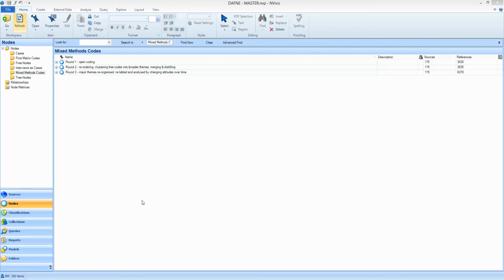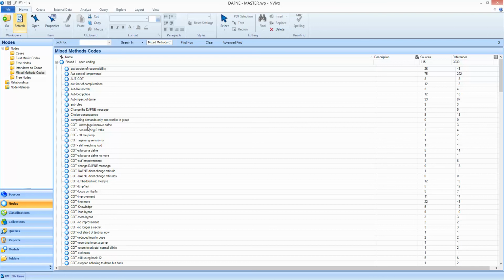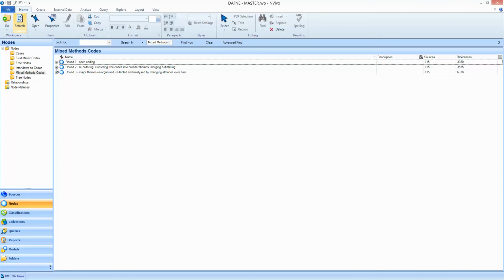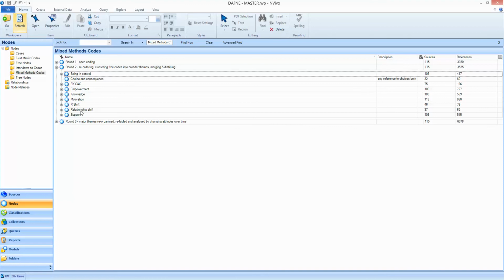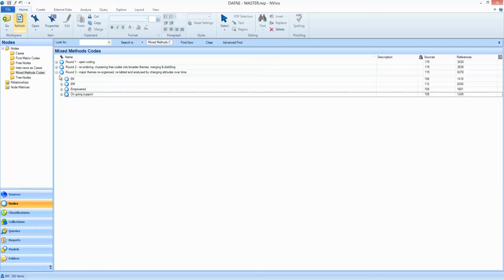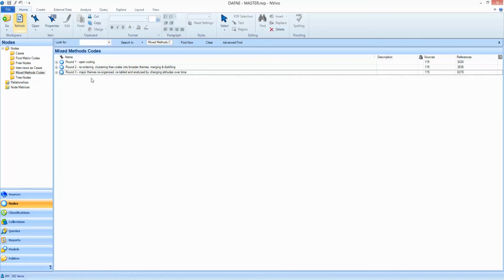Tutorial 13 Using a Coding Strategy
This short video offers a simple practical example of using NVivo to bring efficiency and transparency to your analytical strategy. This can be a very useful way of ensuring your processes are  entirely consistent with your chosen data analysis methodology and its philosophical underpinnings. This example shows three cycles of coding moving from the descriptive (participant led) to the interpretive (participant and researcher led) and final abstraction (researcher led). It encompasses three common elements from many methodologies: coding, managing codes and documenting and synthesizing codes.